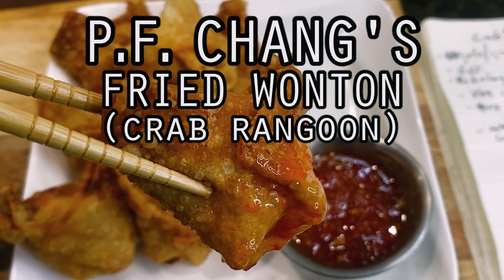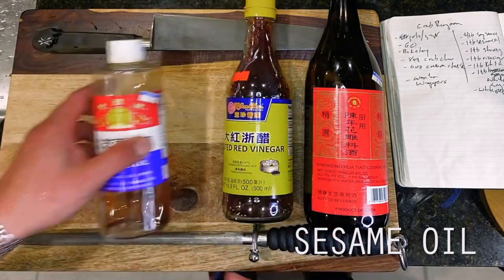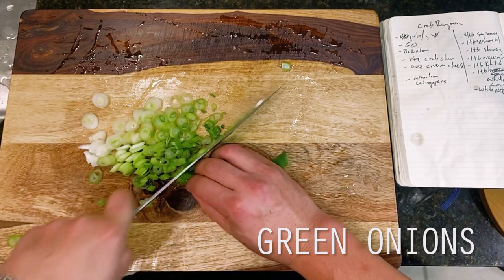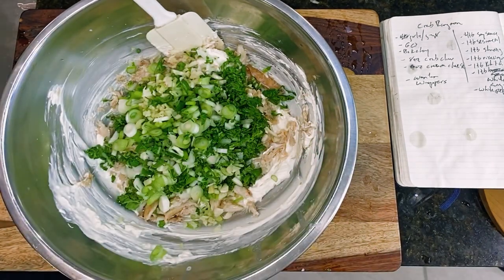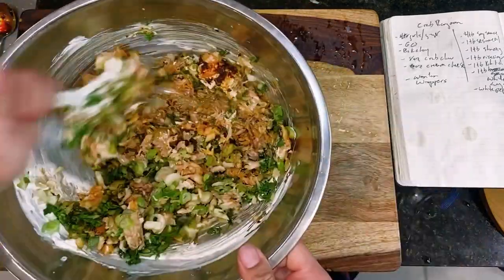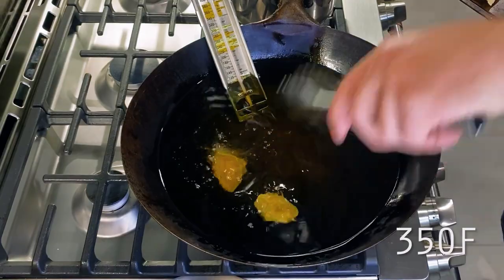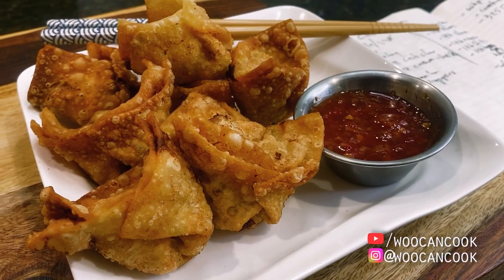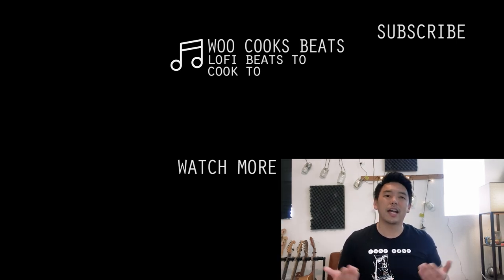Woo Can Cook | P.F. Chang's Fried Wonton (Crab Rangoon)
hello! Hi everyone, Wesley here. Today we’re diving back into our series dedicated to deconstructing Americanized Chinese cuisine with a shot at the crab wontons or “Crab Rangoon,” from PF Chang’s. For those new to the channel, in this series, we have been deconstructing iconically Americanized dishes from Chinese cuisine, and seeing what it might look like if we were to cook the dish through the lens of more traditional Chinese wok cooking. For those unfamiliar, crab rangoon is a wonton dumpling dish commonly found in American Chinese cuisine on the small bites menu which features a cream cheese and crab based filling, that is deep-fried for a crispy finish. Since wonton wrappers contain egg, they then puff up and blister very nicely in a deep-fry, not unlike an eggroll (some may know that a wonton wrapper is essentially just an eggroll wrapper, cut into a smaller shape).

Crab Rangoon, not unlike a number of other American Chinese dishes like Mongolian Beef and Singapore Street Noodles, actually has no real affiliation with Rangoon, (which is the capital of a region in Myanmar or Burma), and in fact was invented here in the states. So, I will preface this all by saying that there really is only so much that we can do with a dish that contains cream cheese, which is just about the most American thing that you can fit into a dish. For our version today though we’re going to be drawing some inspiration from a few of my favorite more traditional Chinese dumpling recipes that we’ve done in the last few years, and include a number of aromatic veggies and spices to bring our wontons to life, this today will be some white pepper, chili crisp oil, and baby bok choy, in lieu of the bell pepper that the PF Chang’s version calls for. Hope you try it.

**Woo Can Cook Fried Rice Pop Up (Every Thurs-Sun @ Wondrous Brewing!)**

0:00 Hello Hi Everyone
2:07 Mise En Place (veggies)
3:11 Mise En Place (filling)
4:52 Mise En Place (wontons)
6:14 On The Stove (deepfry)
7:08 Let's Eat!
8:25 Thanks For Watching!